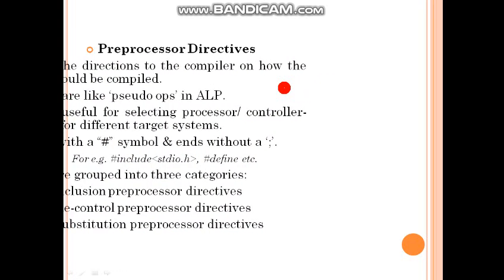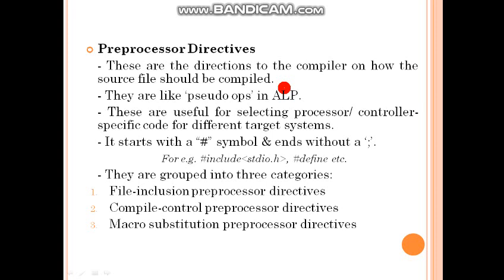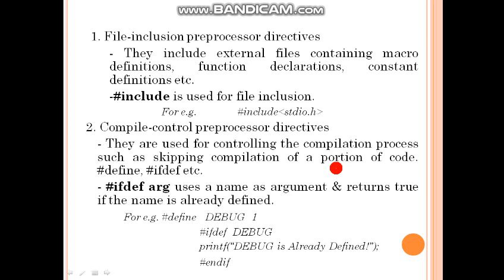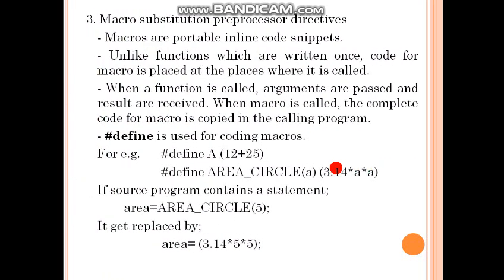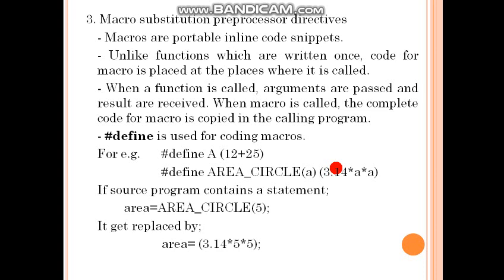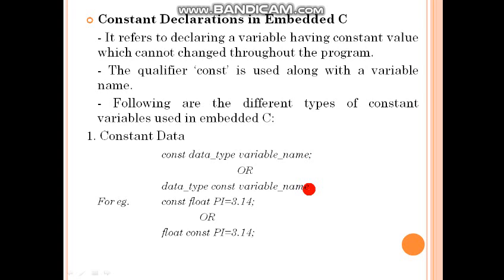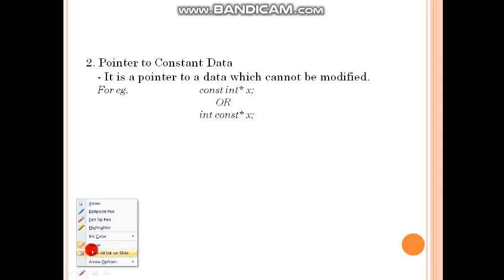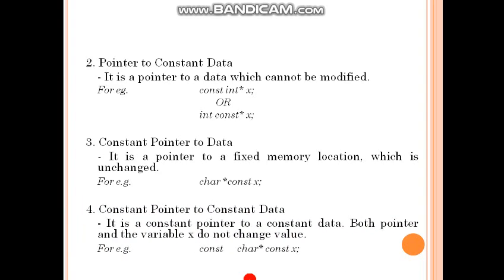Unit No 5 8 Embedded C Programing 8